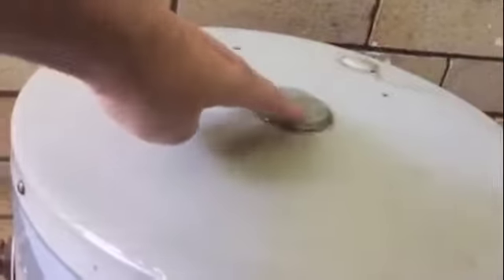Australian Hot Water Inner West servicing a Rheem 80 litre electric hot water system.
Australian Hot Water Inner West Serviceman investigate a leaking Rheem Electric hot water system, model 191050. Our Plumbers will supply and instal a new Rheem Electric 50 litre model and remove the old system from site.